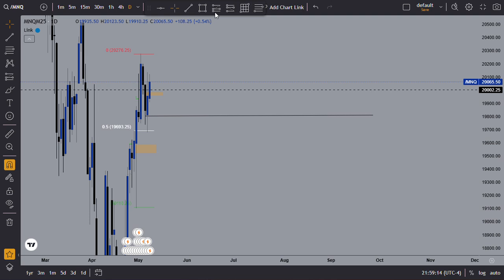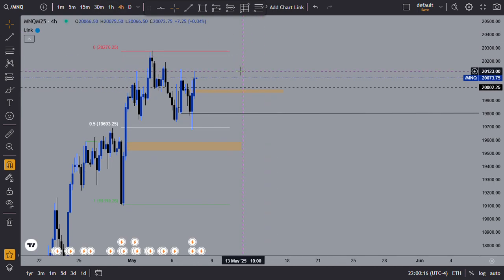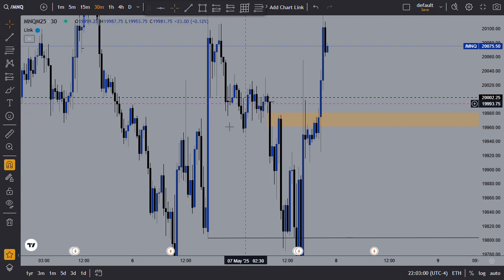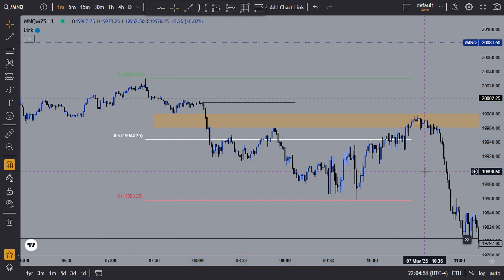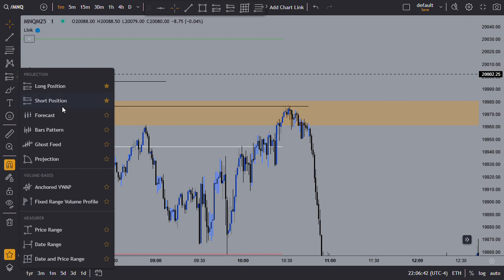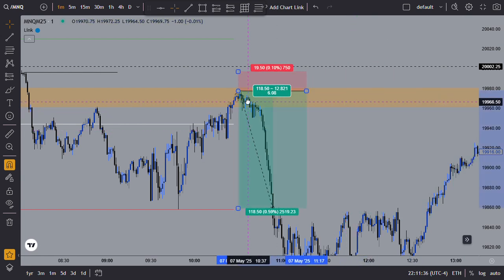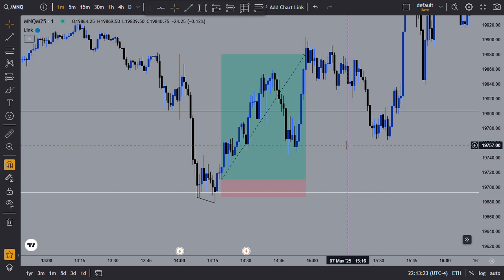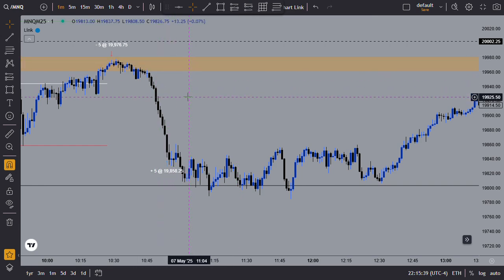5/7/2025 MNQ Trade Recap, $1,150 made. Low Probability Day